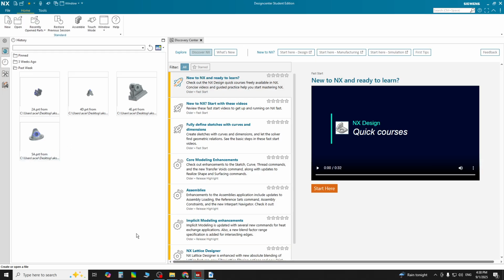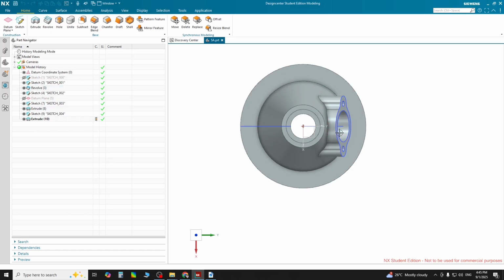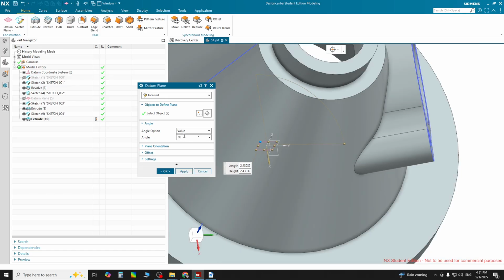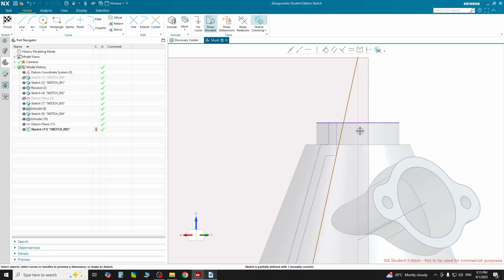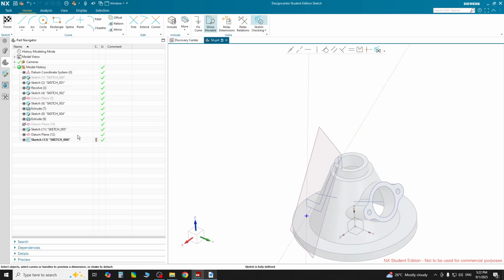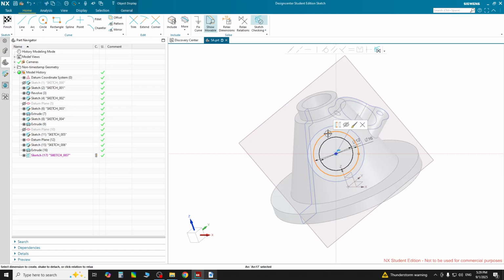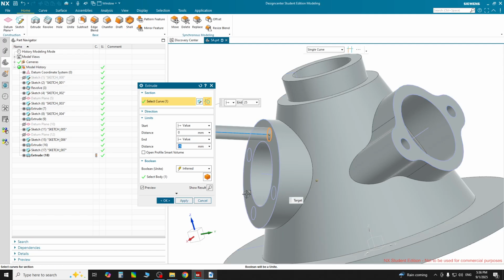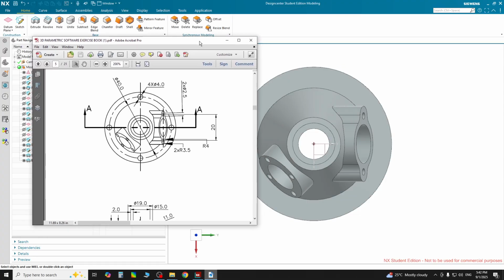Solid modeling 7_UG NX version 2506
learning tutorial